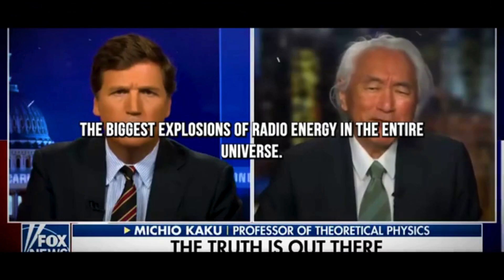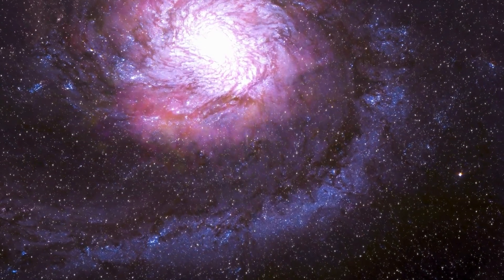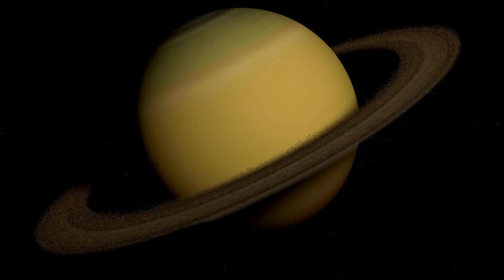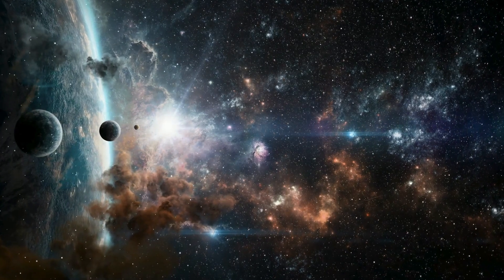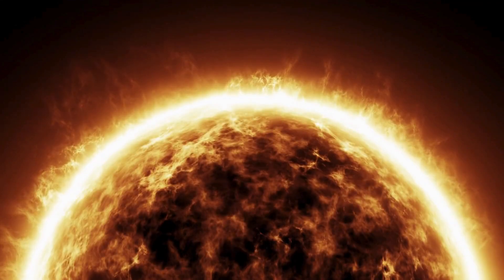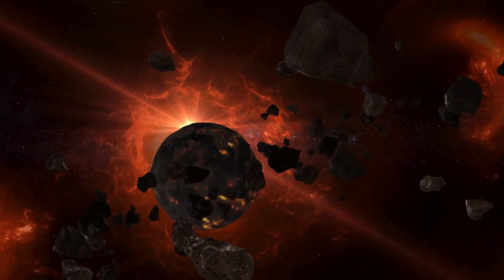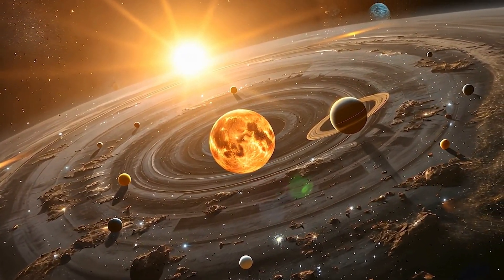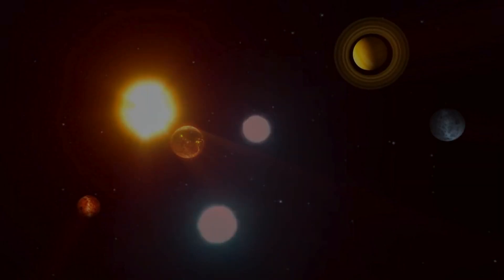Michio Kaku: Is Earth's Atmosphere on the Brink After a Massive Star Explosion?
🌟 Are We on the Edge of an Atmospheric Crisis? Michio Kaku Weighs In! 🌟

Join renowned physicist Michio Kaku as he explores the fascinating and potentially alarming implications of a massive star explosion on Earth's atmosphere. In this eye-opening video, Kaku breaks down complex scientific concepts into easy-to-understand terms, shedding light on the mysteries of our universe and the fragility of our planet. 🌍

🔍 Key Topics Covered:

The science behind star explosions (supernovae) 🌠

Potential impacts on Earth's atmosphere and climate 🌦️

How we can prepare for and mitigate such cosmic events 🚀

Insights from historical data and recent studies 📊